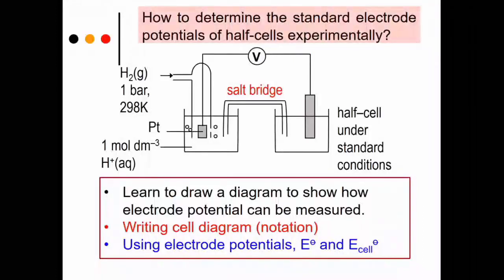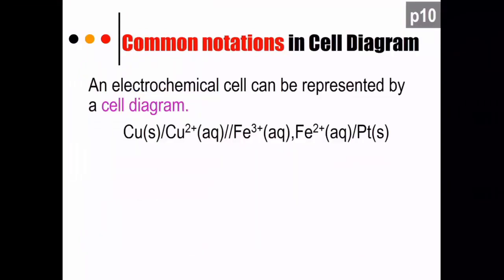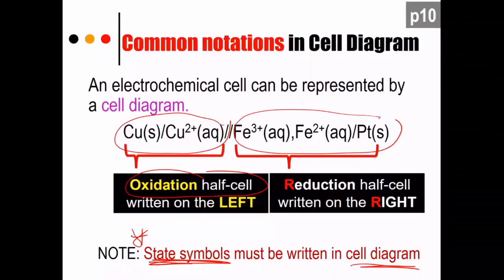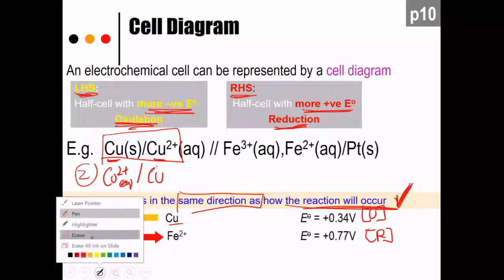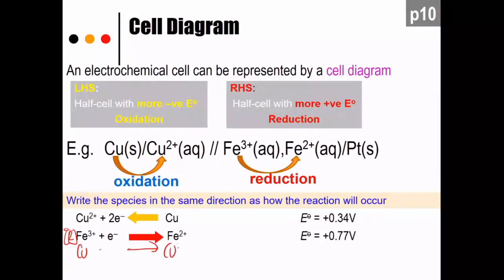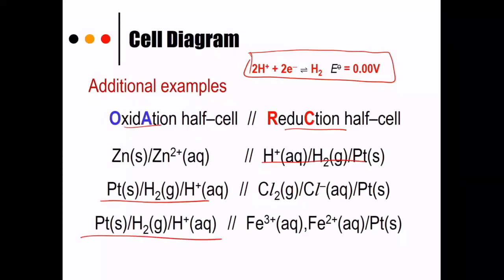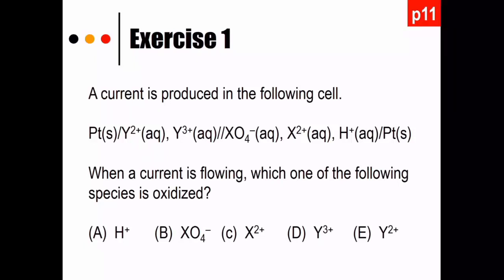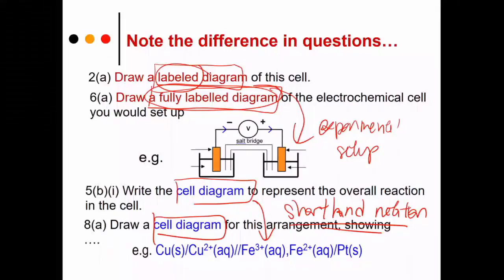Electrochemistry Lecture 2B